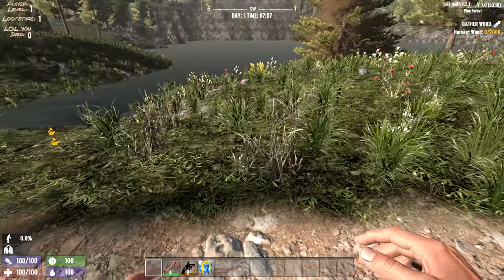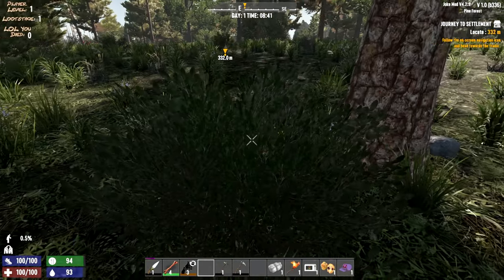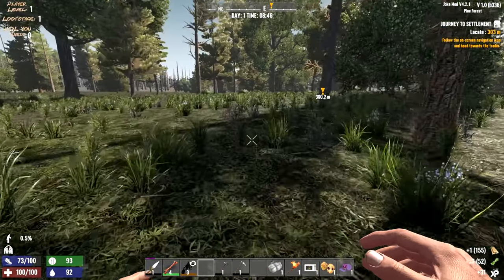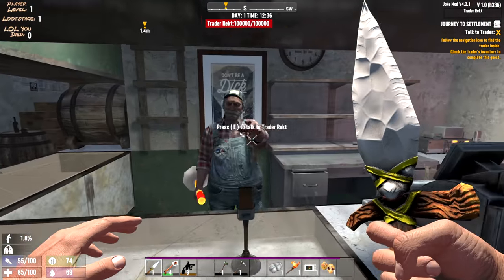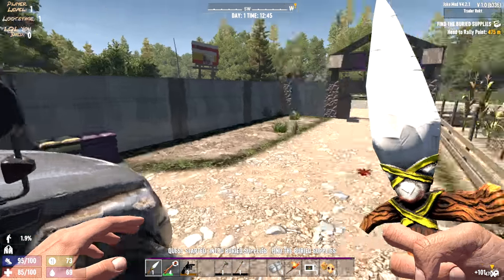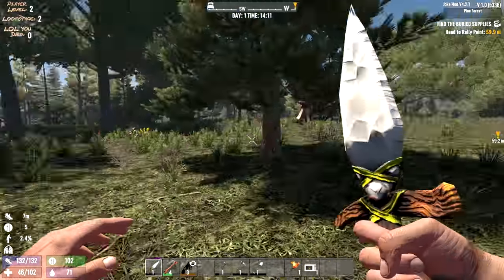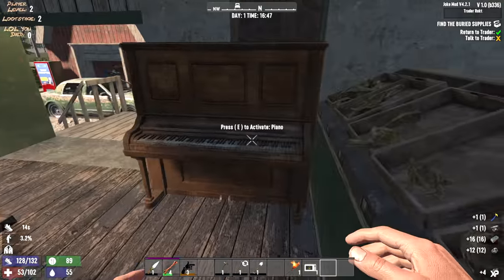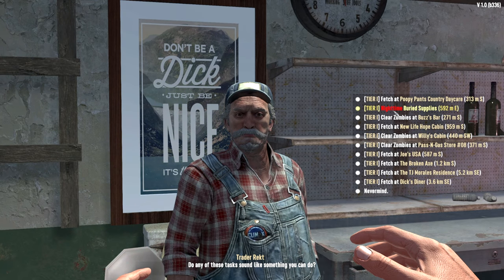Joke Mod Season 1 : Epi 1 - Let's Get Started! Is That Wasteland?!?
Joke Mod : Episode 1

Just getting started this episode and trying not to die in the Wasteland!

Settings:
Difficulty-Warrior
Player XP=100%
Night Speed-Jog
Bloodmoon Count-16
All Else-Default

This mod is about 85% a joke, 10% serious, 5% butterscotch ripple. It has been an idea for years and is finally a realization. It literally started as a joke and grew from there. The mod has been made so that players can have a serious playthrough and not just log in for 5 minutes, have some laughs, and never play it again. Although some people might still do that. Rude!

This mod was thought up/created by RizzoMF and Zilox with consultation from Khaine and killerbunny264. Thanks also to our testers over the versions: RedDaBoo, Dobbers, Jbirdgaming_, Hijarlz, darkness_from_above, Ecktos, peachykeen80, KP_The_Stonehammer, Amilla_Silverline, Southern38, RedstoneDad, Dyne, Kode, Celebanto, RoyalEagle_Kingdom, and Rowen_Blackwing_Gaming. Also, a big thank you to my community for the ideas and support!

Community members from whom ideas were stolen, er used: turbodiarrhea_, killerbunny264, Hehahigh, drbananastbagsyou, Hijarl, CloudZayne, xpenguin84x, Dobbers, and anyone else we may have missed.